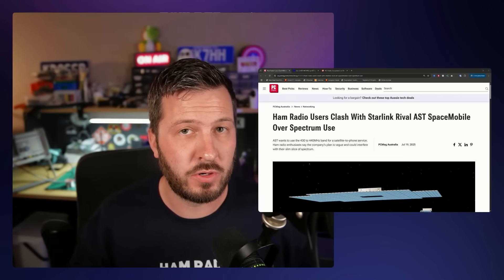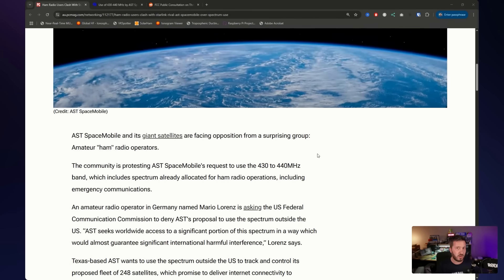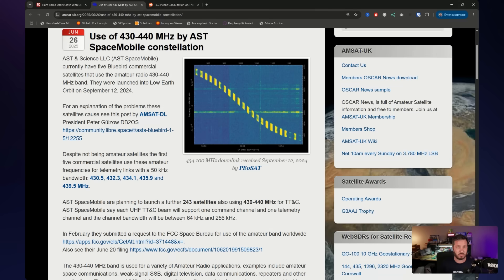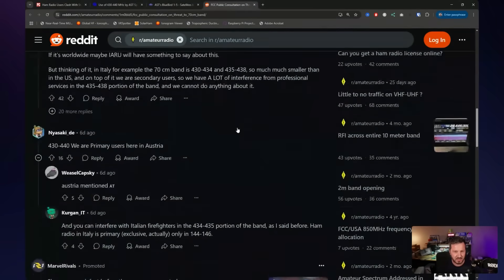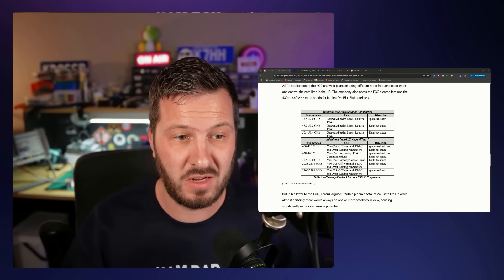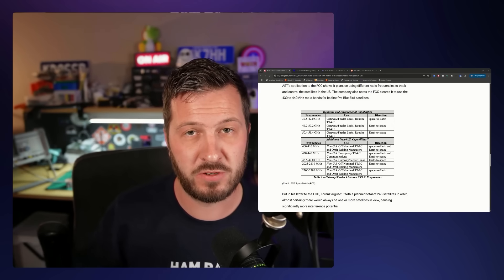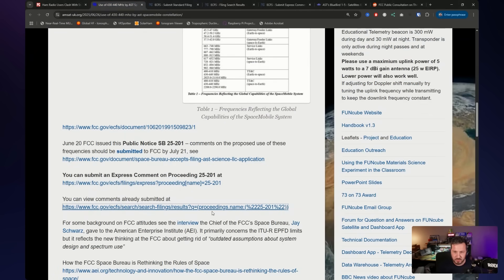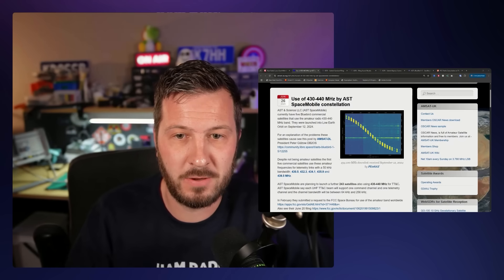Ham Radio’s 430MHz Band at Risk!! FCC to Decide?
A commercial space company - AST SpaceMobile - launching satellites operating within the 70cm 430-440 MHz band has requested to the FCC for permission to use more sections of the band - something that would cause harmful interference to amateur radio operators worldwide!

YouTube Sound